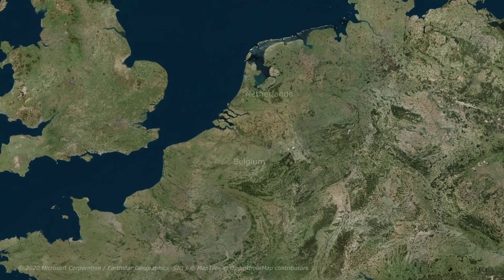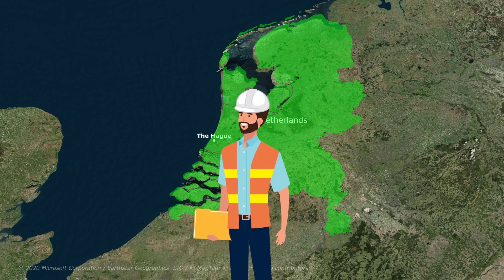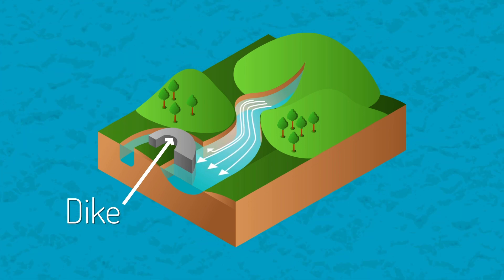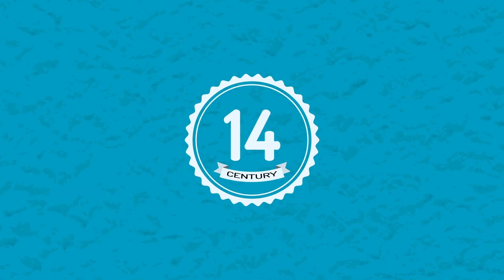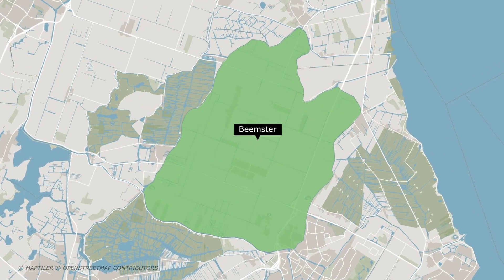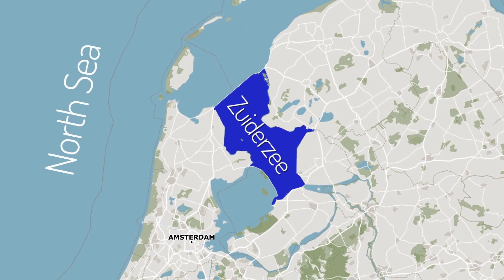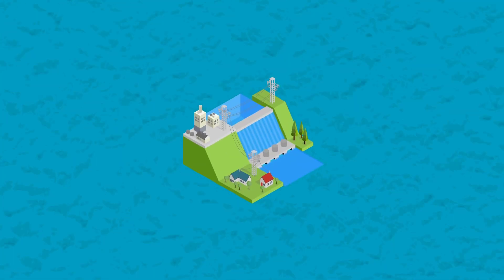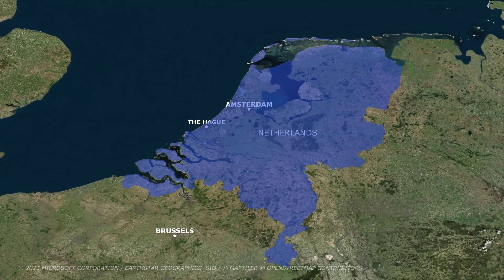Why is The Netherlands Bigger than It Should be?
If you think you’ve experienced your share of wet weather, try living in the Netherlands.
To call it wet would be a massive understatement.
Over one-quarter of the Netherlands is below sea level and almost 70% is vulnerable to flooding. Three of Europe’s major rivers – the Rhine, Maas and Scheldt rivers all run through the Netherlands. The northern and western parts of the Netherlands connect with the North Sea.
But the Dutch don’t panic. Ever since the fourteenth century they have experimented with and developed highly-effective systems of water management that have resulted in much of the land being reclaimed from the sea. In fact about 17% of the Netherlands’ current landmass has been the result of land reclamation.